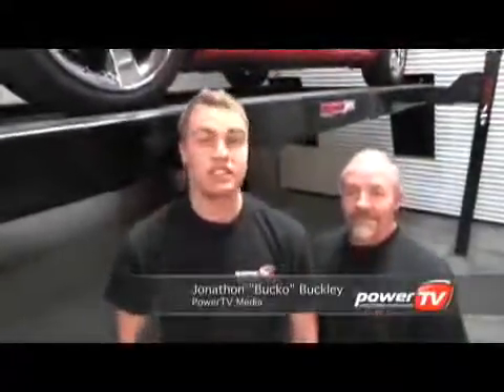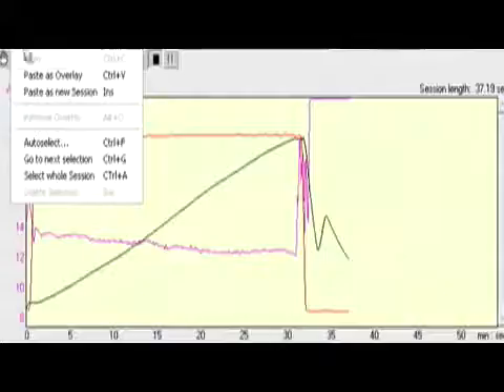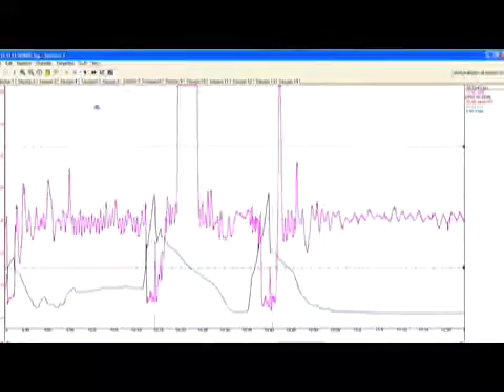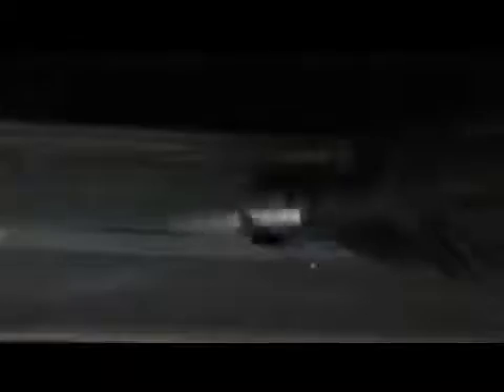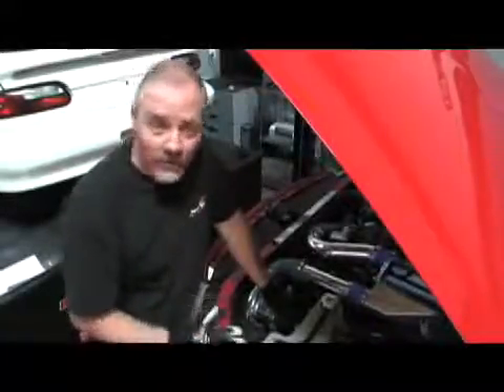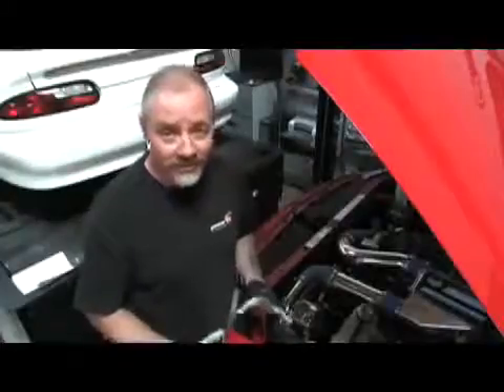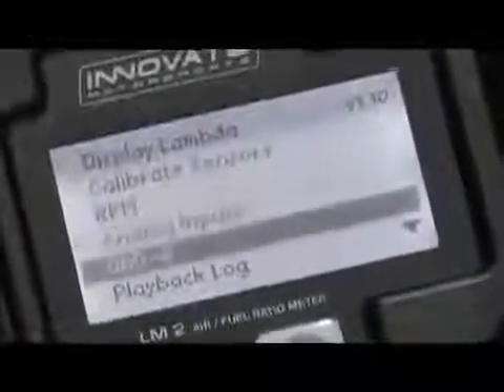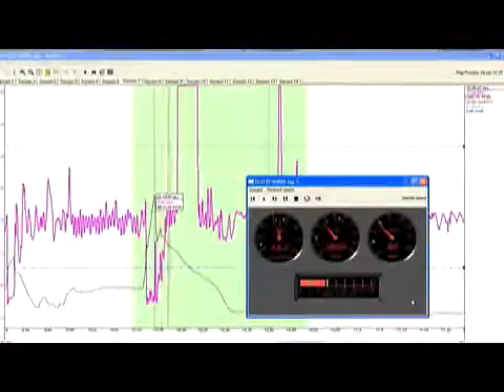Innovate Motorsports LM-2 Air/Fuel Meter Wideband Air Fuel Ratio Install & Test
Features & Benefits:
Wideband O2 Compatible with ALL fuel types
Single or Dual Channel Version Available
OBD-II Scan tool- read/clear DTCs and log up to 16 channels of CAN OBD-II Data
Log directly to SD card (included)
Playback log data on screen and/or with powerful LogWorks software (included)
Large high-contrast graphics LCD
Built-in RPM converter (direct frequency or with optional inductive clamp)
4 fully-differential analog inputs
2 configurable linear analog outputs
Positive lock connectors for all connections
Innovate MTS serial IN and OUT
USB connection to your PC